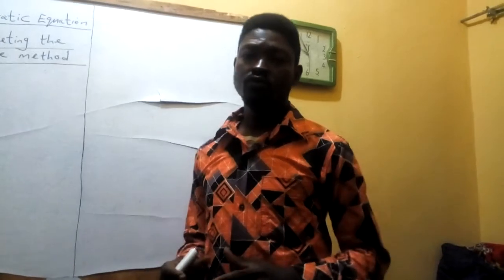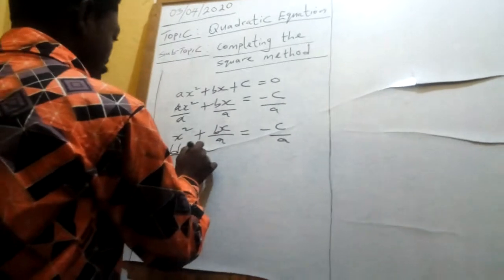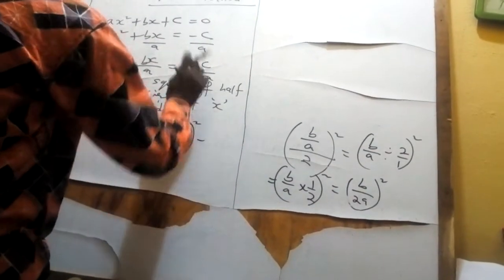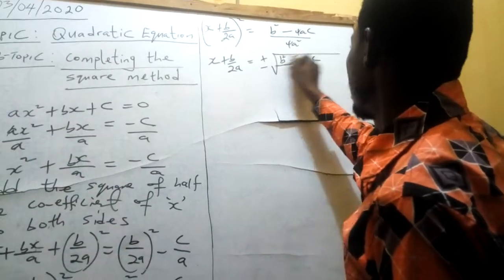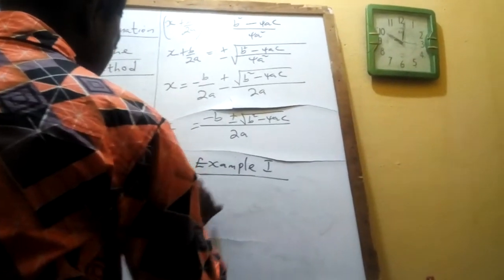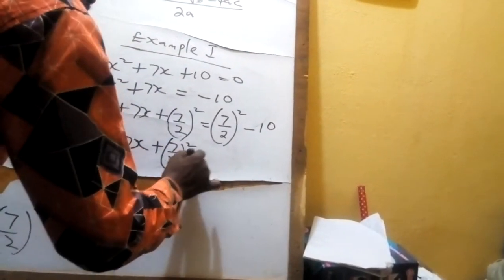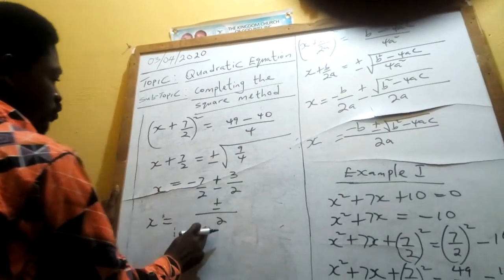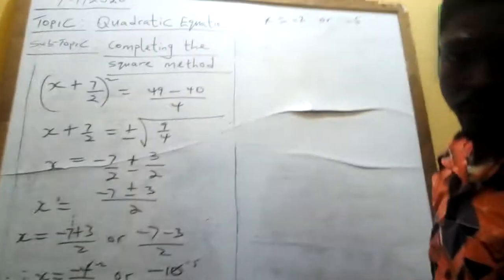Quadratic equation using Completing the square method